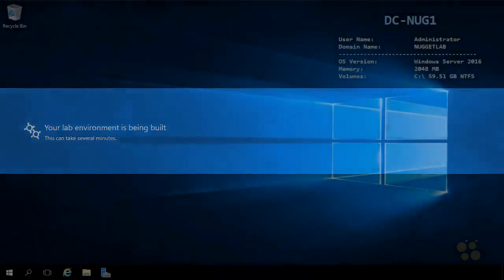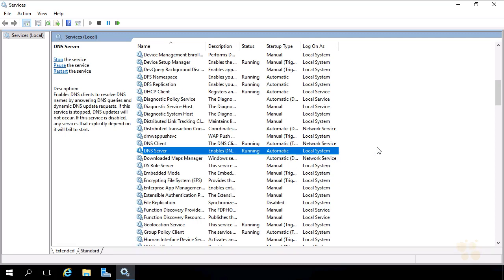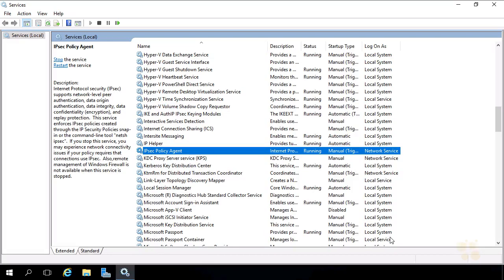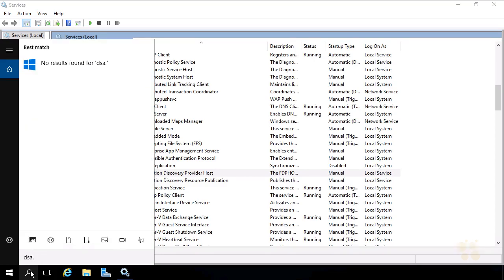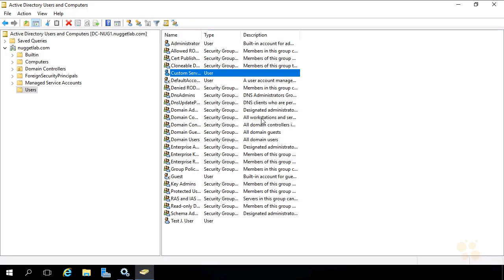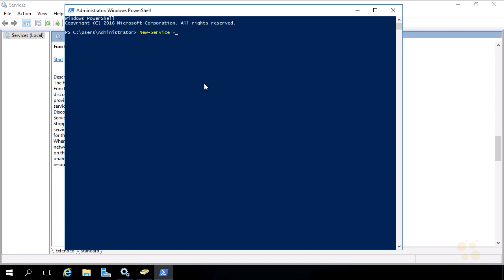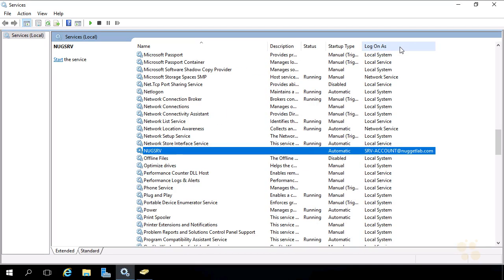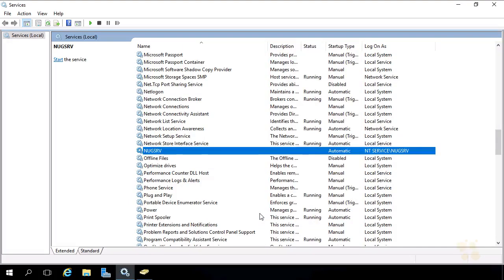Account entire service explanation.........MCSA